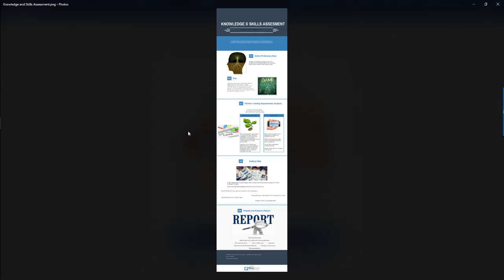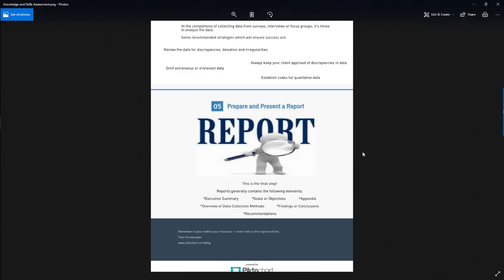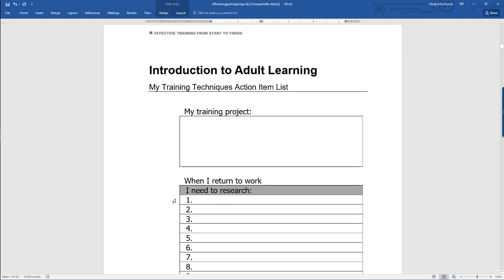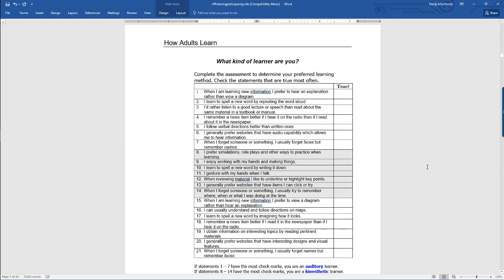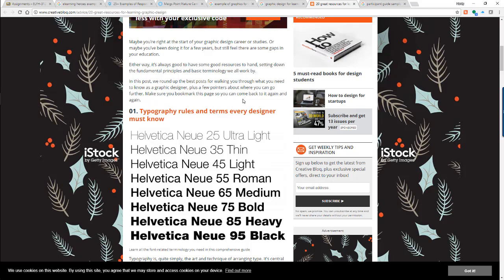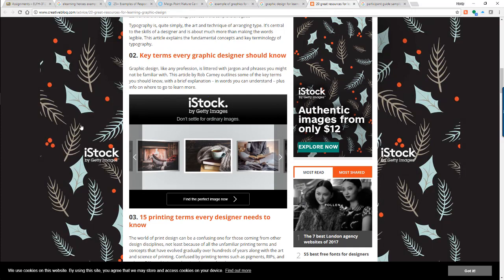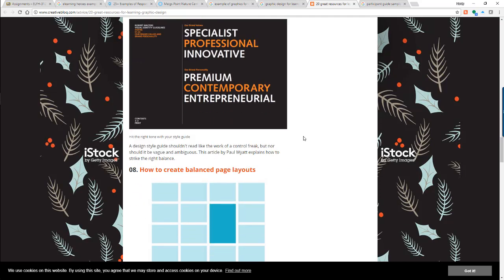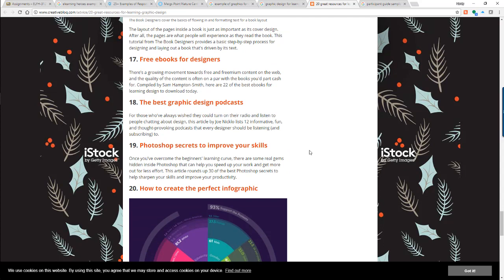Learning Artifacts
This short video walks you through some learning artifacts and considerations to create enticing learning materials.